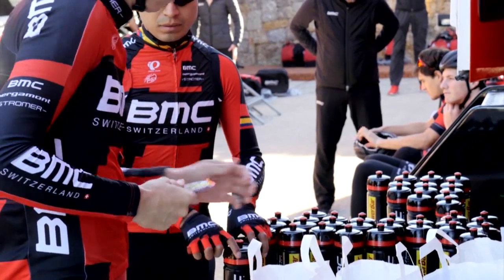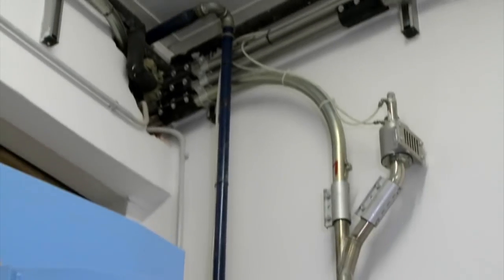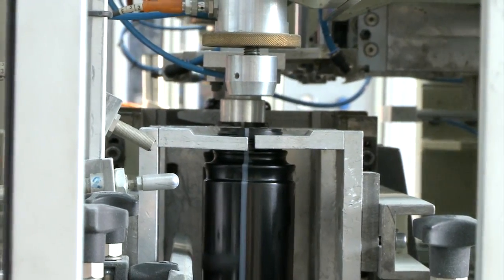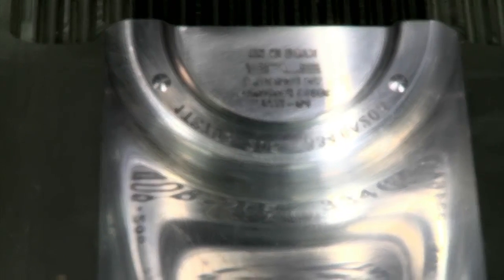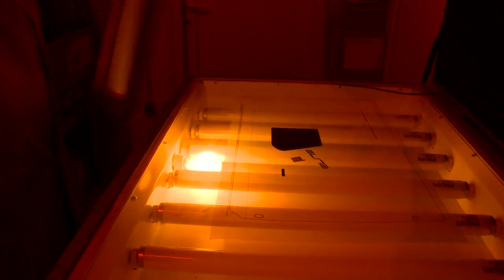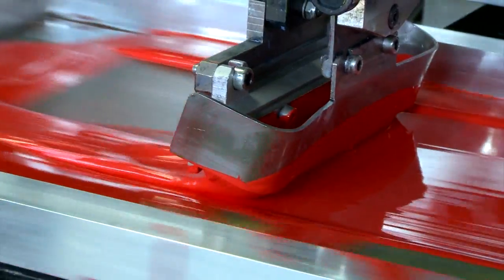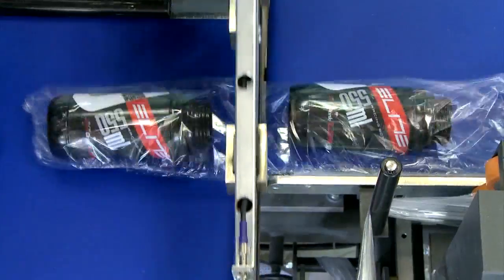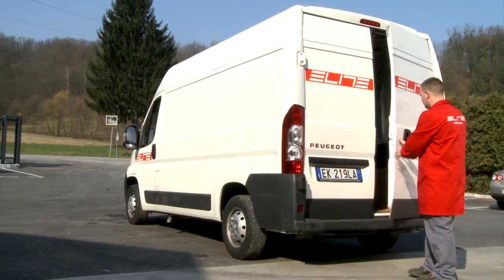How it's made - Elite Bottles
Go behind the scenes: Discover the creative process & techniques behind Elite bottles.